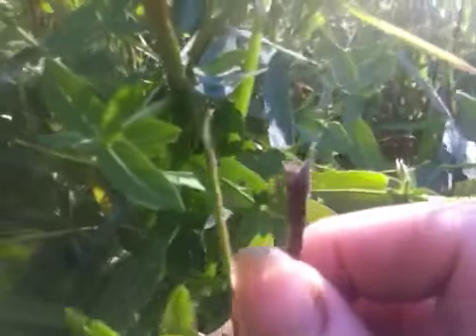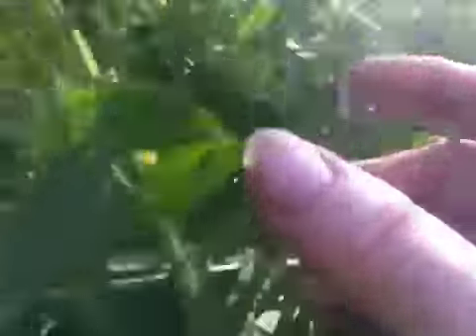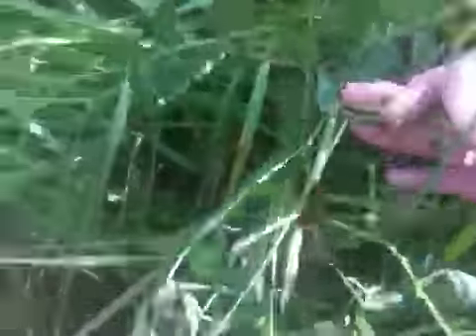Update from Sedge Meadow Tipi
Tamaracks are coming along, the forsythias aren't.  I made a lovely series of posts to help me with a railing to get down from the road to the Sedge Meadow Tipi Thoughts from the tipi